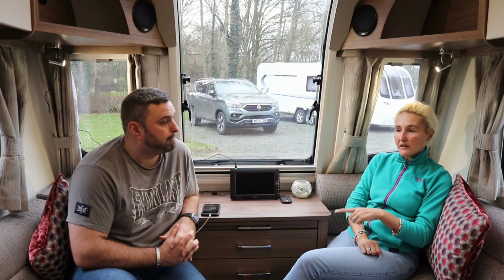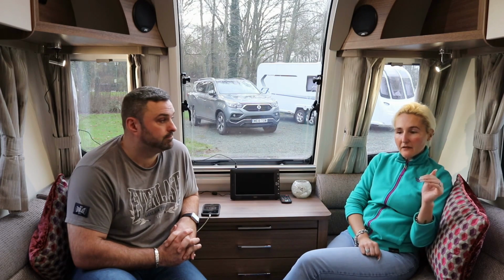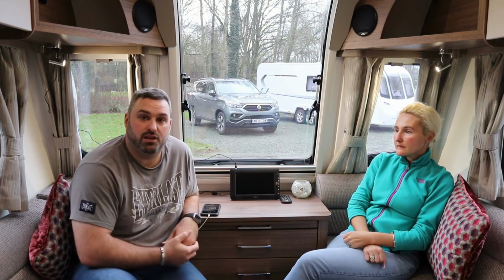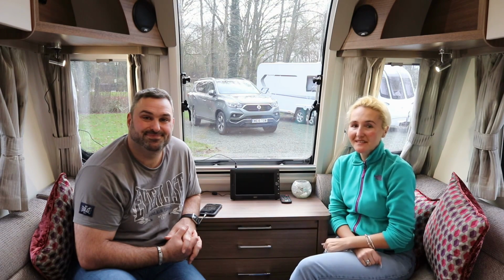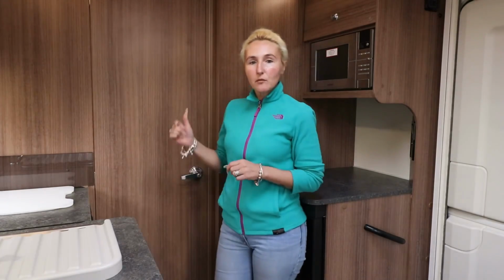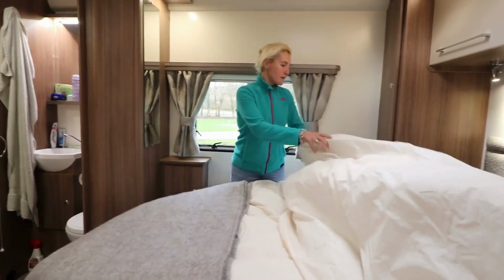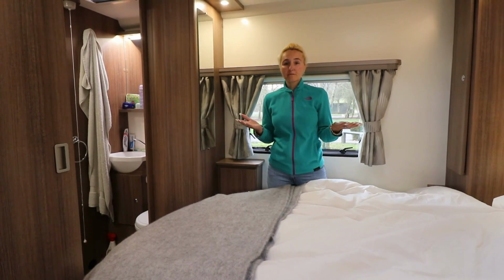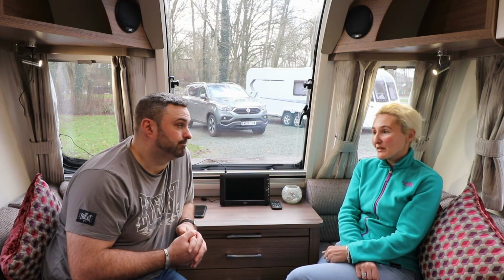Supersize V Downsize Caravans [CC]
We had our Christmas holiday at Longleat Caravan and Motorhome Club site. During this time we were kindly provided with a Bailey Phoenix to use during a winter caravanning holiday. We used this time in the caravan to compare our 8ft wide Adria with a standard 7ft 3 inch caravan.

We have picked our caravan based on our needs for holidaying but in this video we compare what it is like to have a smaller van compared with our own.

Please watch to see what we think about common winter caravanning questions.

Can you holiday at winter ?
Can you cook and survive in a caravan when the weather is not brilliant ?
What will be our thoughts ?

These are our own views and are solely based on our findings during the time we have spent in each caravan.

Please do subscribe if you are interested in Caravanning / hobby and leisure reviews, sites to visit and for the latest information on products and Caravans that are coming to the market.